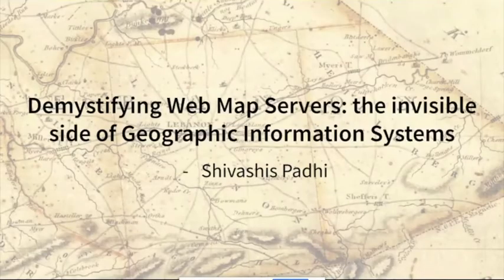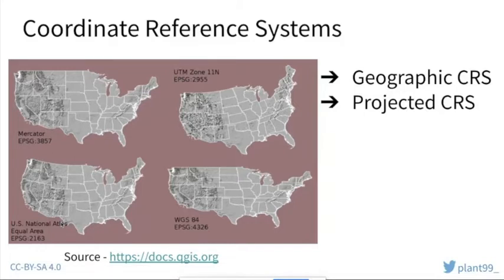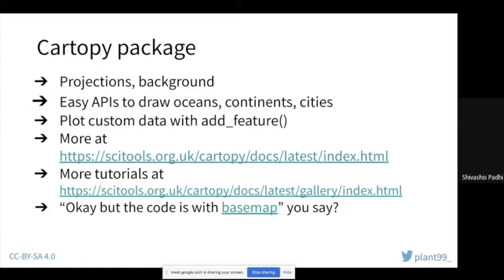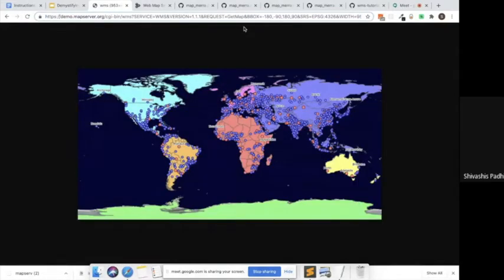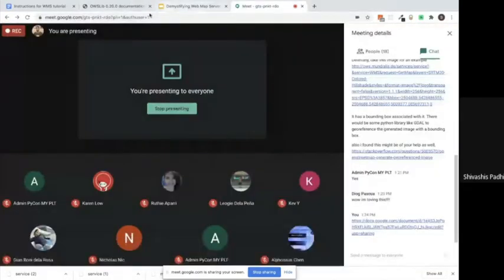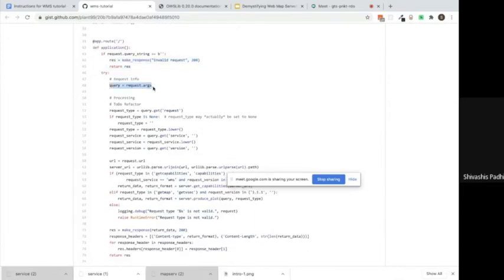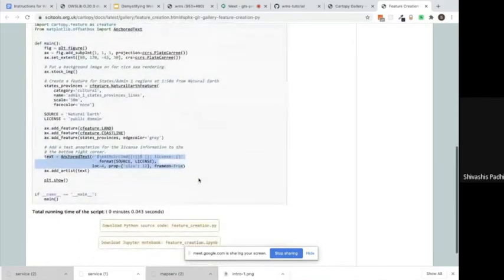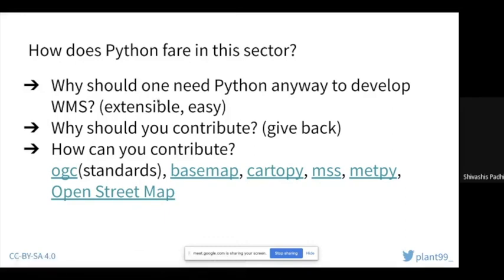Demystifying Web Map Servers: the invisible side of Geographic Information Systems - Shivashis Padhi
The oldest map dates back to 600 BC, and was carved on a tabloid. Since then, we have come a long way to view maps on digital screens and browse through terabytes of data seamlessly. Have you wondered how do web-based map services like Google Maps, OpenStreetMaps function? How do they display the right image with the right data when you zoom in to a location?

During this workshop, Shivashis Padhi take some custom geospatial data, and build a web map server with Python conforming to OGC standards. A standard web map client would then visualize our data with a Slippy Map.